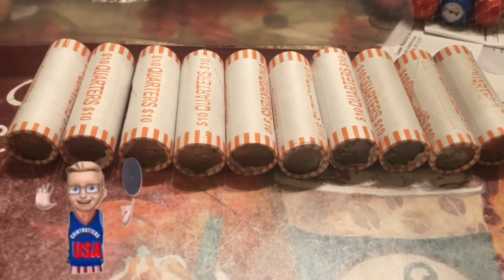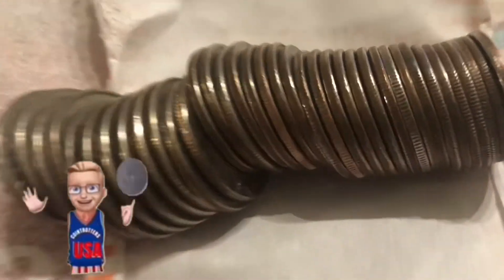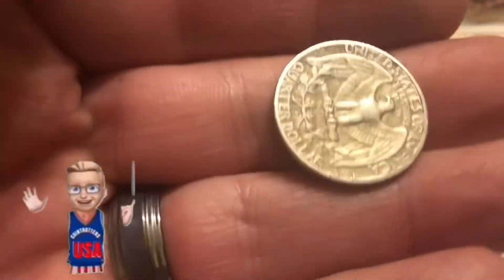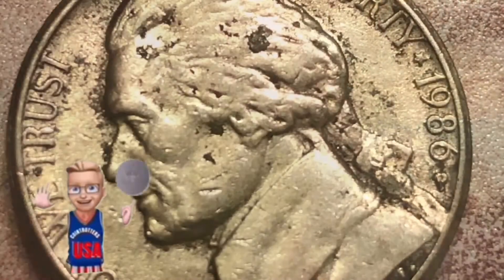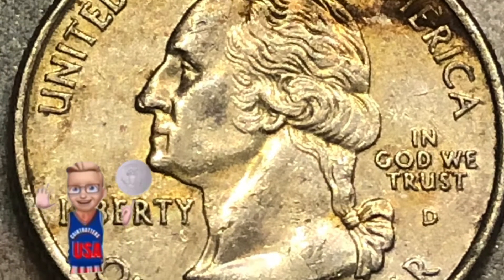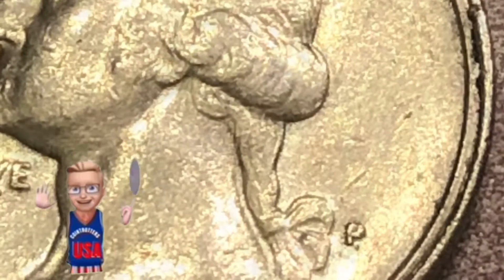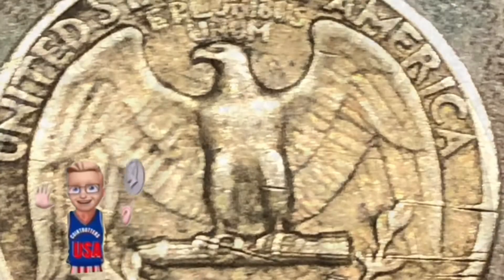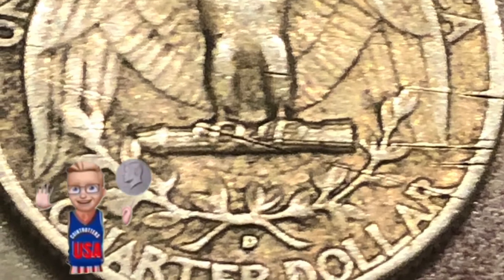Searching 10 Rolls of Bank wrapped Quarters what did I find ?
Picked up 10 rolls of bank wrapped rolls looking for silver, West Point and errors ! What did I find ?

Max Steele
Coin roll hunts and auctions every Wednesday & Saturday night at 8pm Eastern!